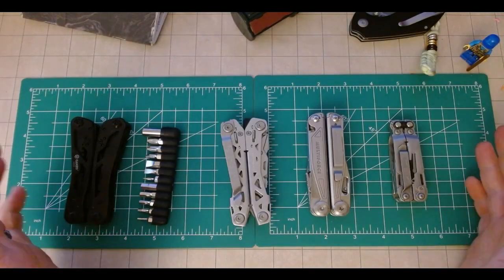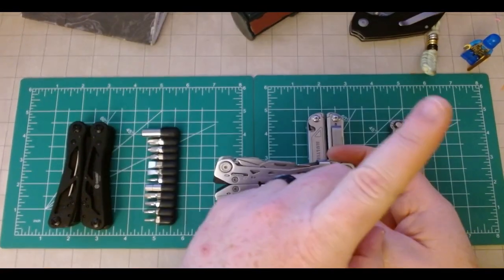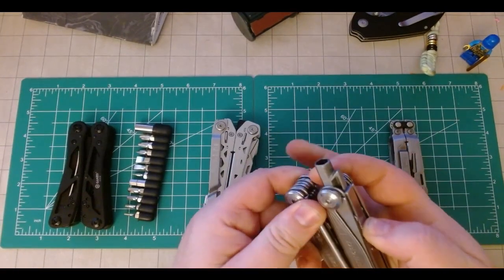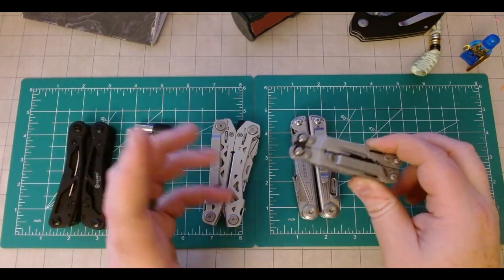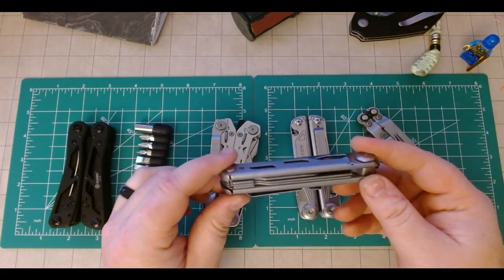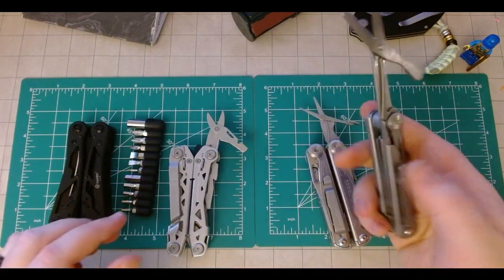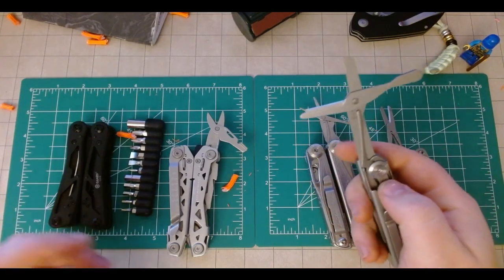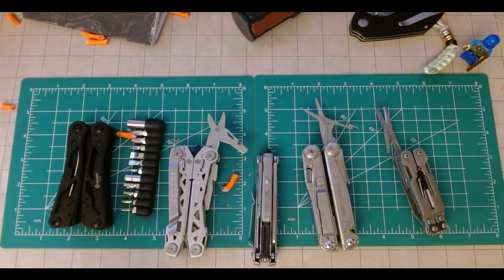Half an EDC multitool?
I've been really thinking a lot about my multitool EDC, and finally pulled the trigger on something a little different. Absolutely worth checking one of these out and seeing what it can do for you. Again, shout out to @hvacbudget8600  not just for the cool couple videos he's done on this style multitool, but just great content overall!

Conan_Lybarian

TACTIMAN Pocket Multitool
Sunbird Multitool
Gerber Suspension NXT
SOG PowerPint